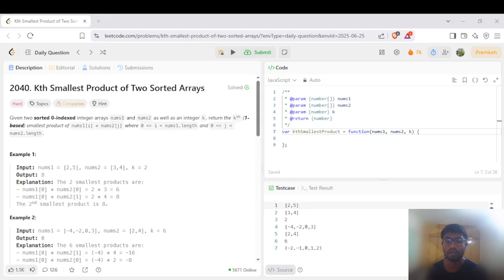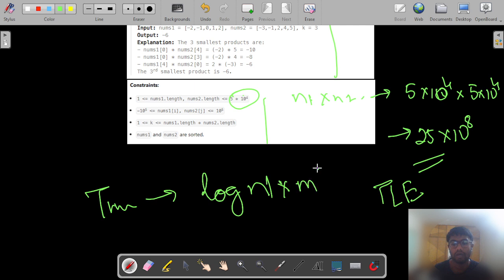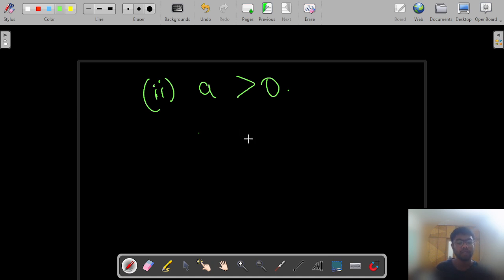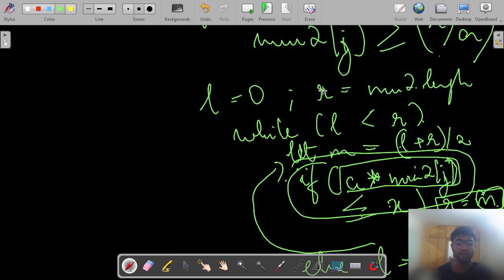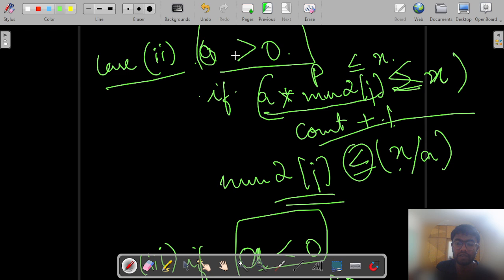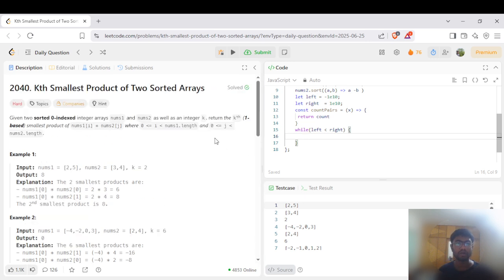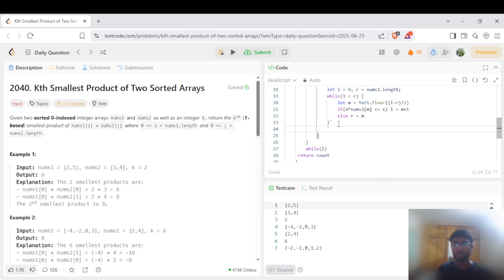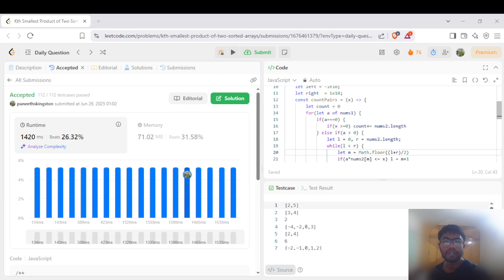Leetcode Daily Problem 2040 Kth Smallest Product of Two Sorted Arrays